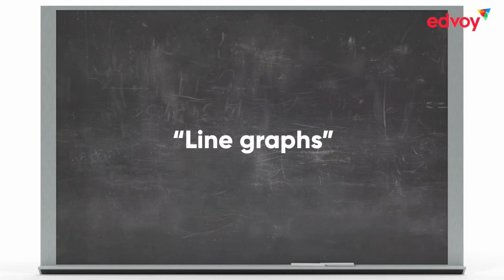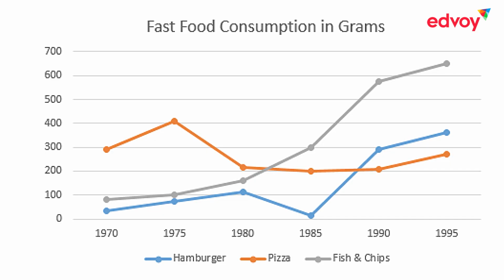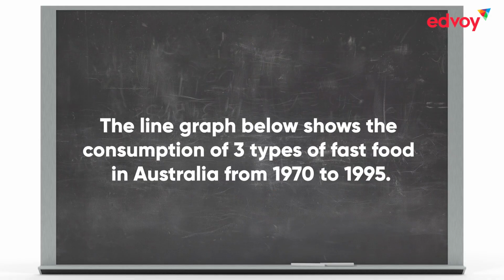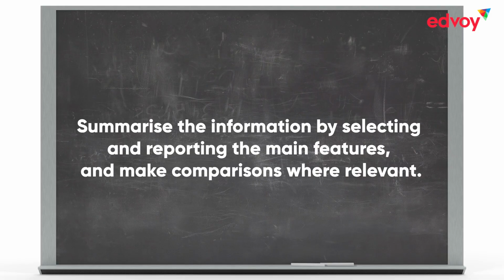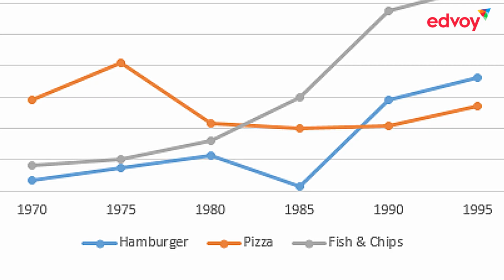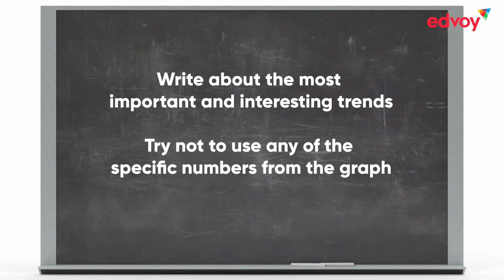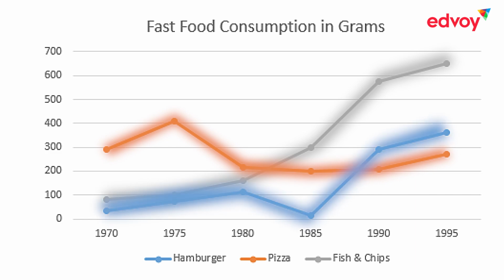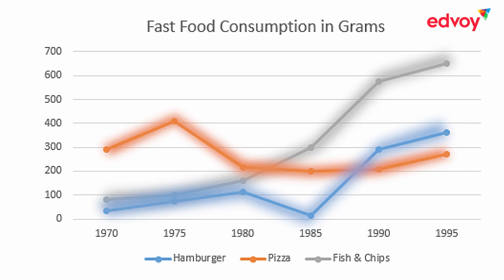IELTS Writing Test task 1: Line Graph tips to score 7+ | Step-by-step guide | Edvoy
Struggling with IELTS Writing Test task 1? In this video, we break down how to tackle line graph questions with a step-by-step strategy to boost your IELTS band score. Learn how to analyse the graph, structure your response, and use the right vocabulary to describe trends and data accurately.
 Chapters:
 00:00 Start
 00:18 Understanding line graphs in IELTS Writing Test task 1
 00:46 Example question & step-by-step solution
 01:03 How many words & paragraphs to write
 01:26 Identifying key words in the question
 02:36 Writing an effective introduction
 03:26 How to describe numbers & trends
Improve your IELTS writing skills and get a high band score with our expert tips!